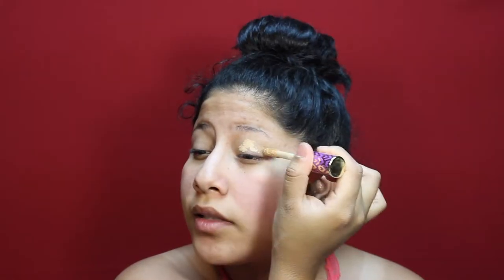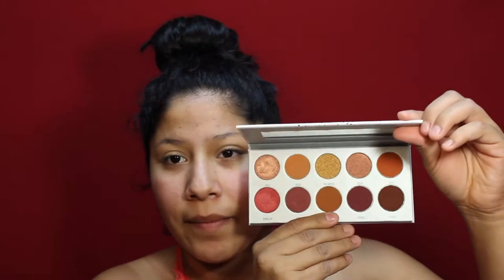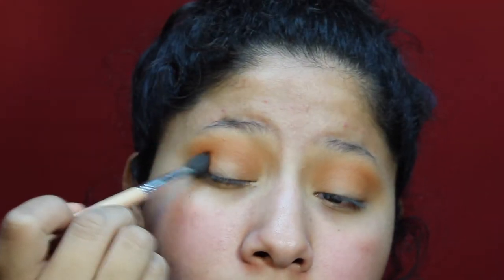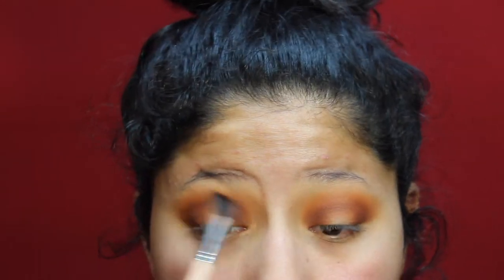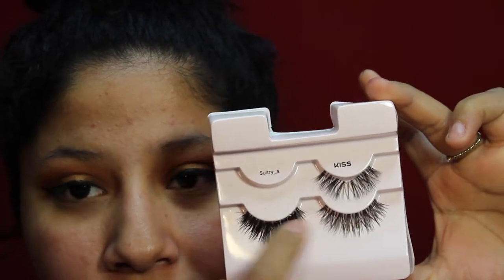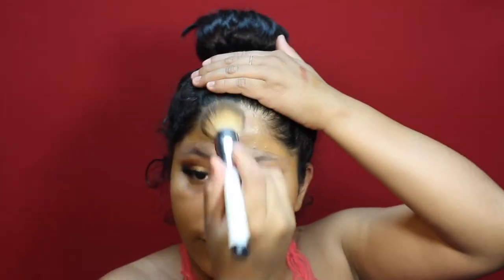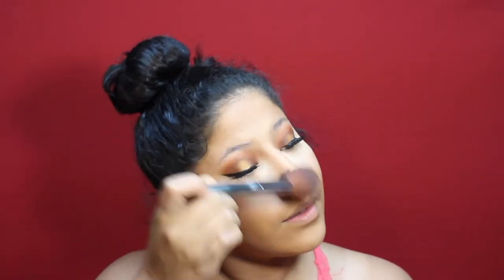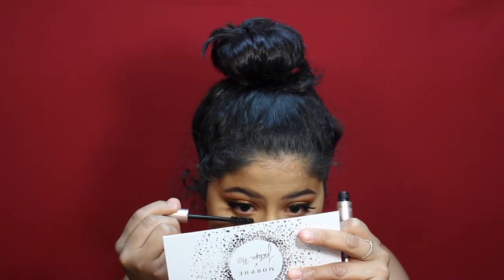MAKE-UP TUTORIAL USING NEW JACLYN HILL x MORPHY PALETTE | Leslie Vaz